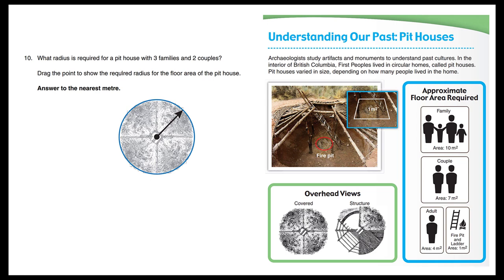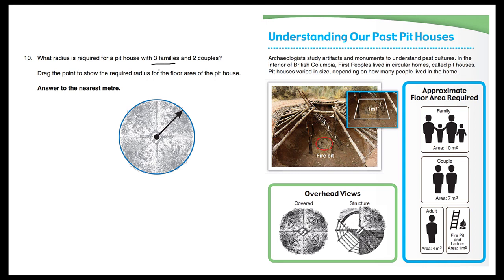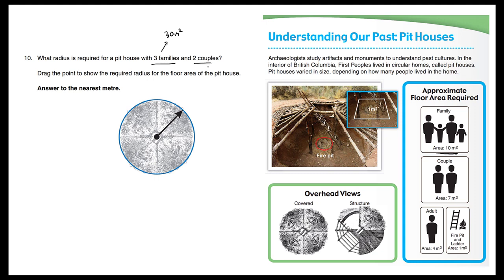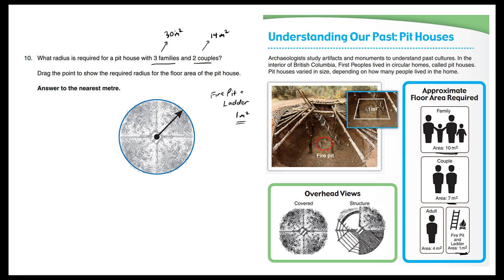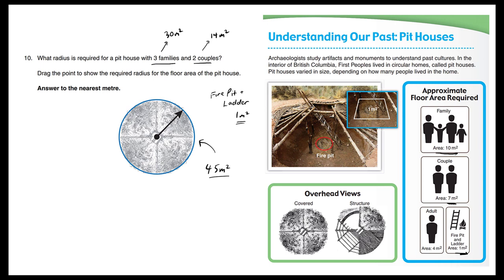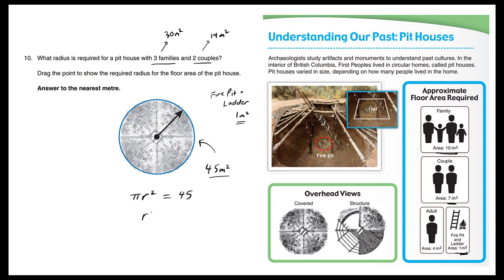BC Numeracy Assessment Sample A Question 10